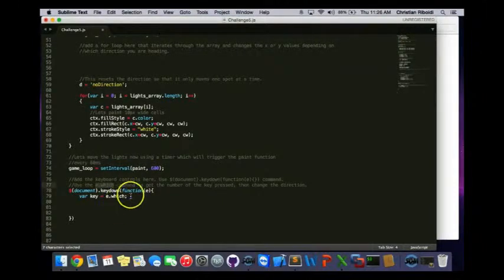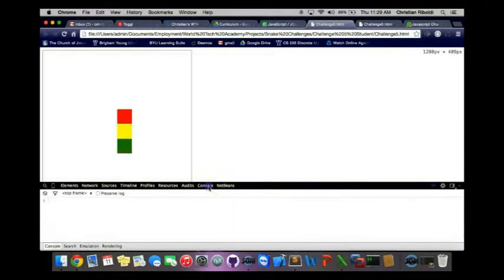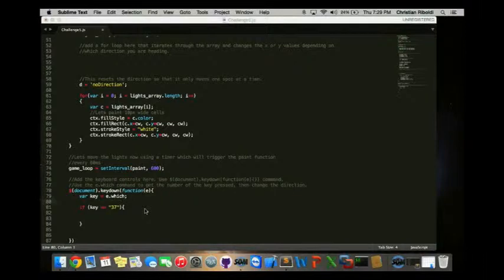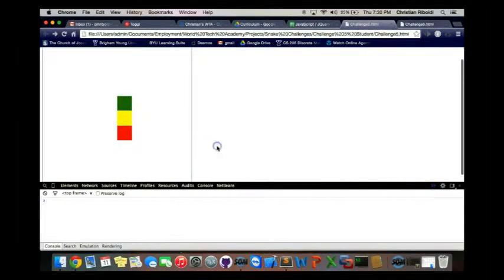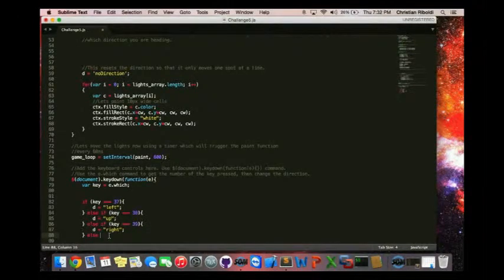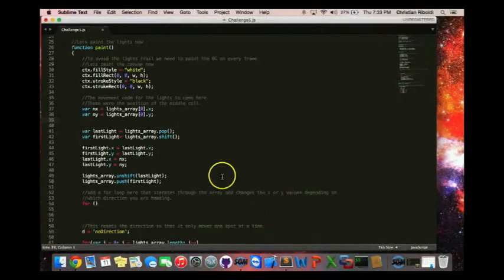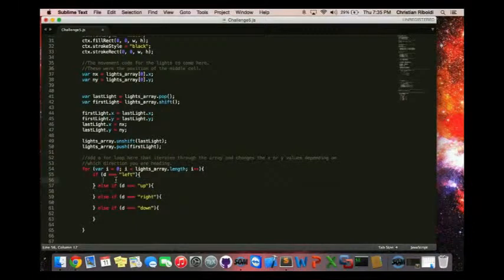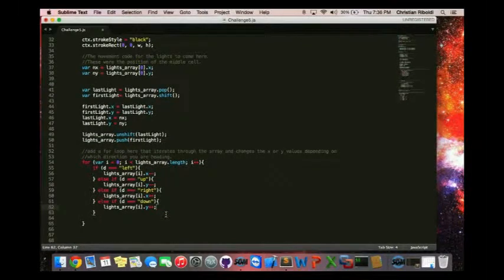Snake Game Challenge #5 Answer